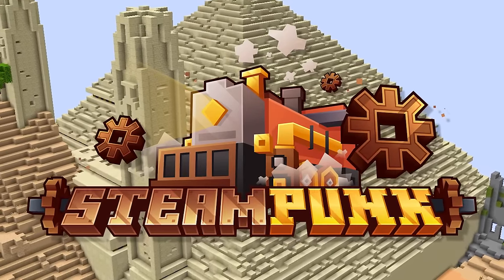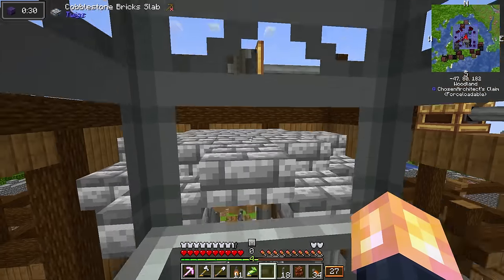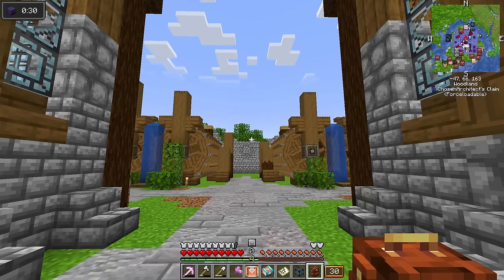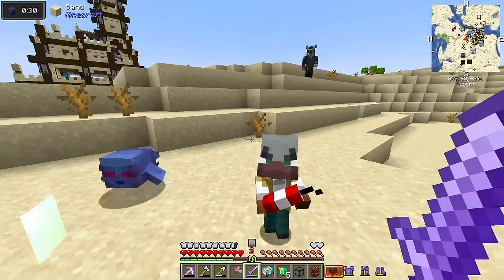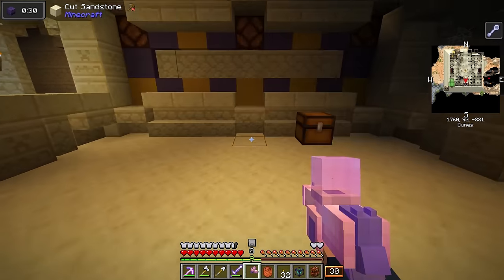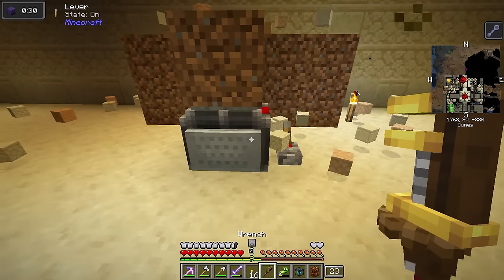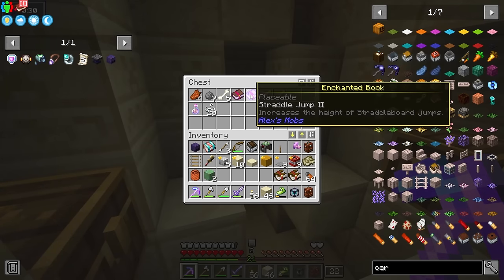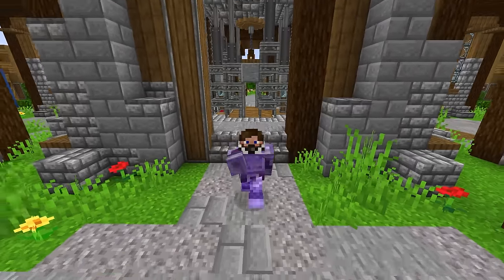SteamPunk Minecraft Modpack EP15 Create Elevators & Pyramid Puzzles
Welcome to SteamPunk which offers a captivating Minecraft modpack experience, boasting a range of features to enhance gameplay. Explore new biomes, structures, and dungeons in a meticulously crafted world, with fortified strongholds awaiting conquest. Encounter never-before-seen bosses and mobs, and master diverse skills, magic, and technologies. With immersive visuals and innovative game mechanics, including built-in shaders and new dimensions to explore, this modpack promises an unforgettable adventure. Come with me as I embark on a thrilling journey and embrace the steam-powered revolution!

V21.5

WORLD SEED
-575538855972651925